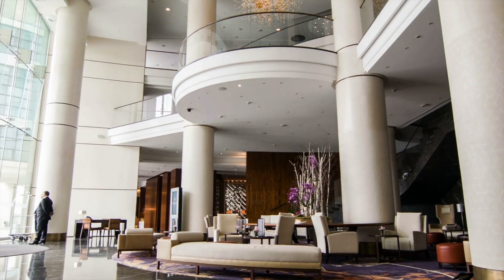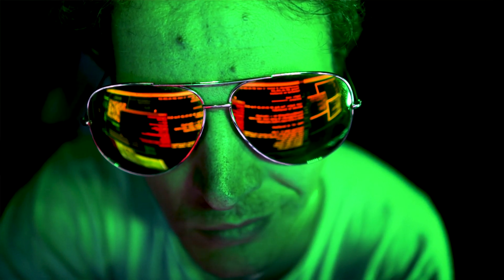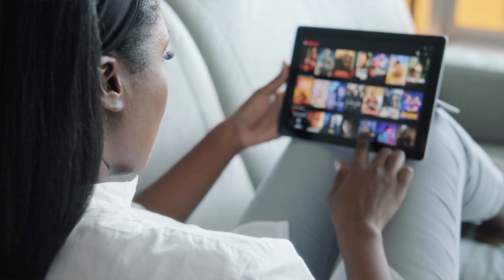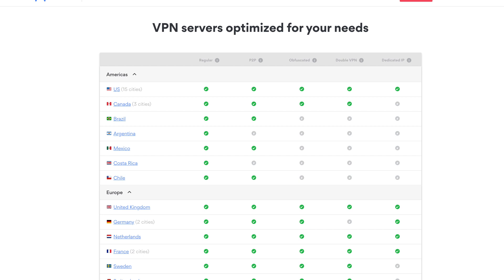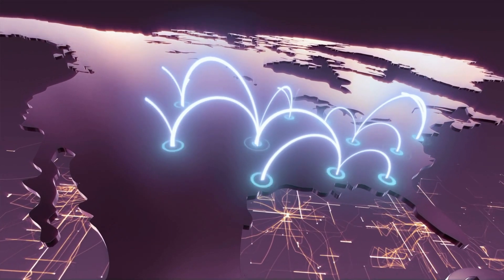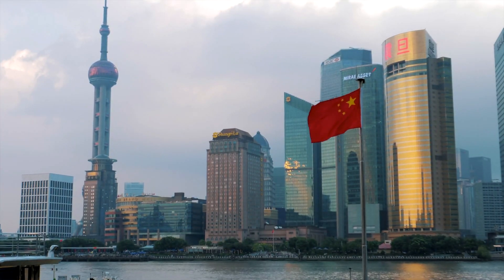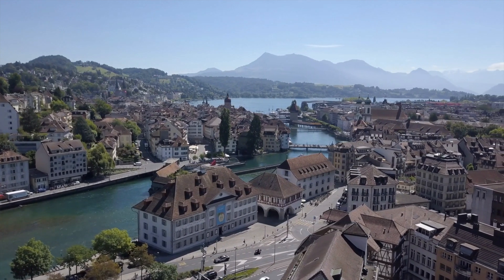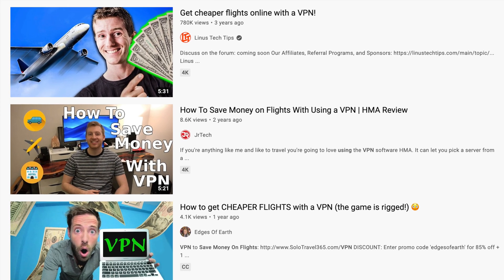Why You Should and Should Not Use a VPN on your Mac Computer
In this video we cover the main reasons you should and should not use a VPN on your Mac Computer.  If you are interested in VPNs and have a Mac Computer this video will teach you when to use one.

In this video we cover 4 reasons you should consider using VPN software on your Mac covering things like security.  After that we cover 3 reasons that you may not want to use a VPN because it may not solve the issue you are trying to solve.  Knowing what a VPN can do for you when using your Apple computer can keep you safe.

We also do product reviews, tips, tricks, and a number of videos covering technology.